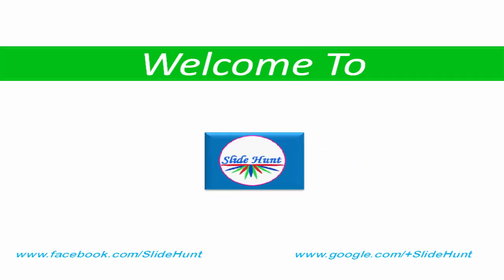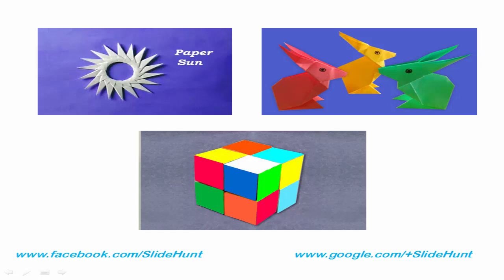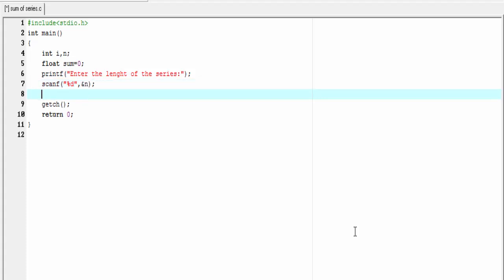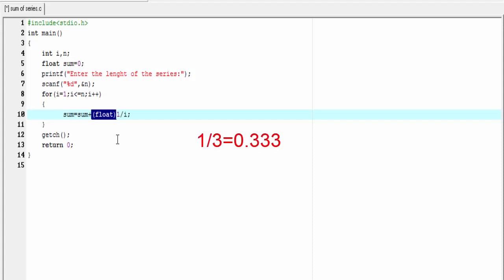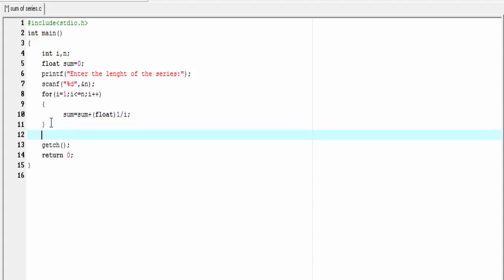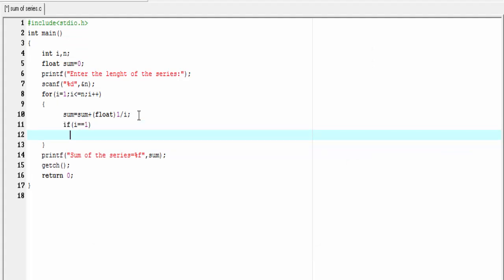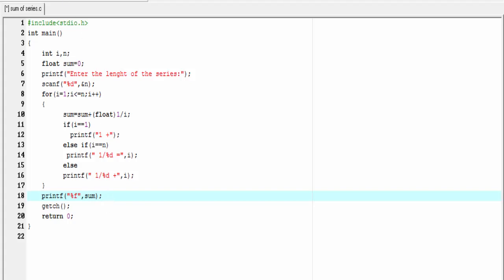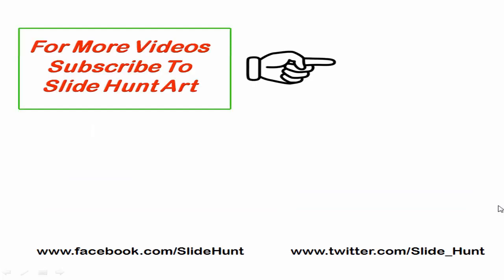Compute sum of series in C programming | My other channel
In this tutorial I am going to show you how to compute the sum of this series 1+1/2+1/3+. +1/n in C programming. Here i show you step by step to calculate the sum of the series in C programming.